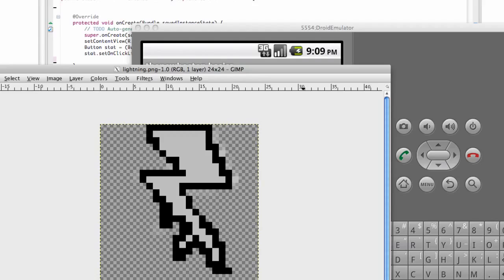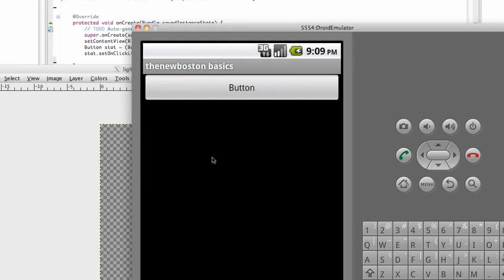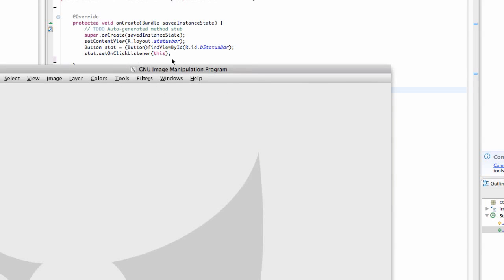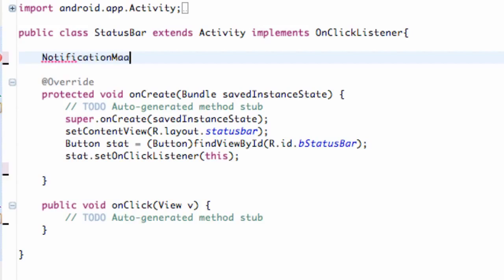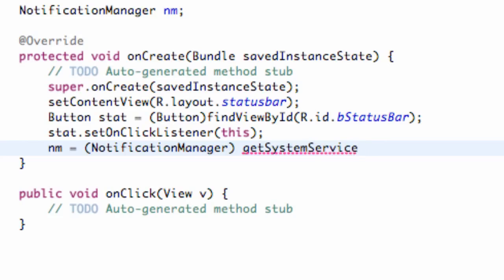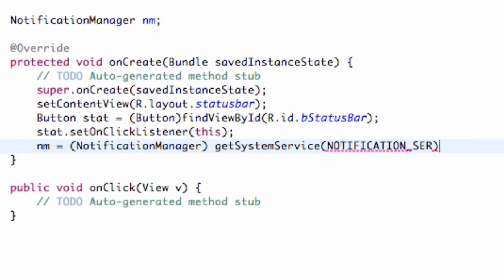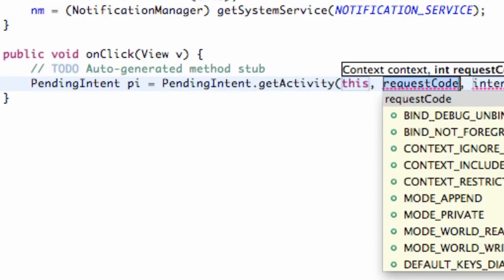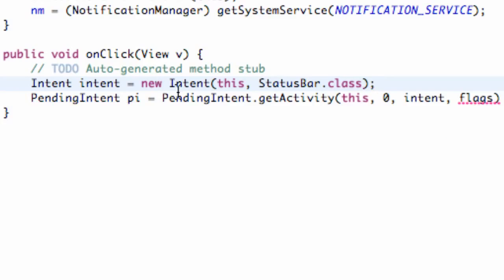Android Developing Applications Tutorial 189 Notifiying Status Bar